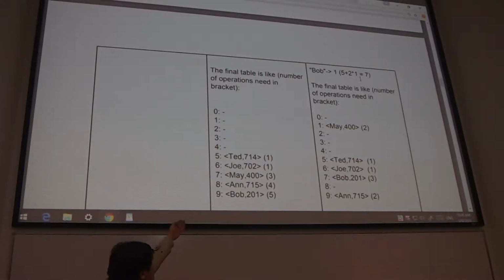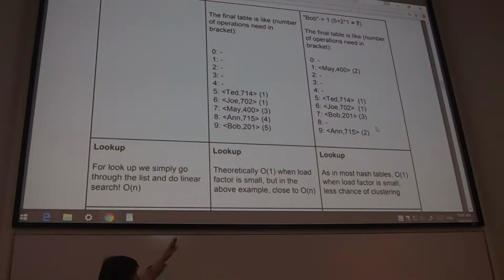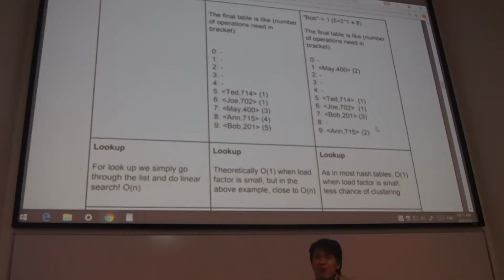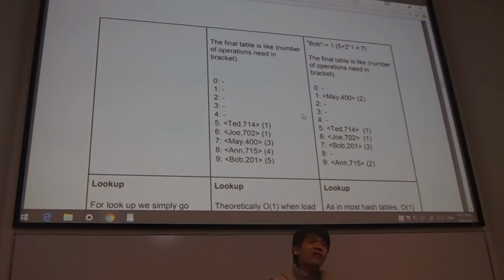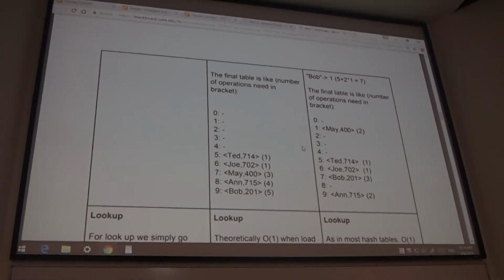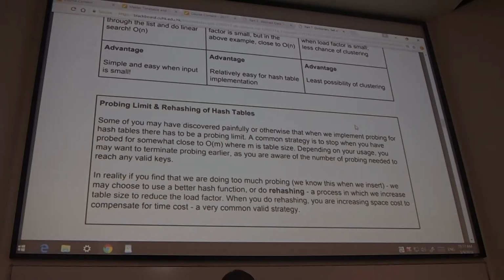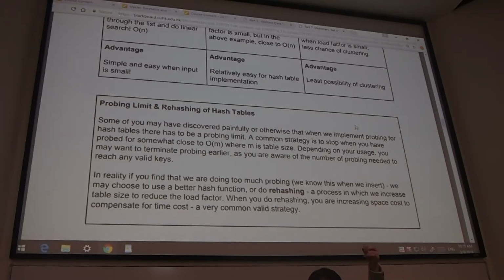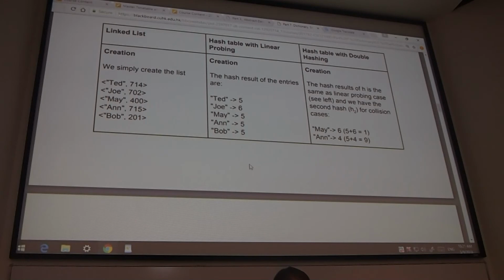CUHK 2017/18 Term 2 CSCI 2100D meeting (9/3/2018) Part 2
This is a recording of the whole lecture (Part 2), this course is a course which talk about data structure.